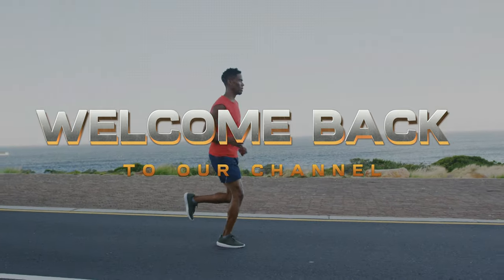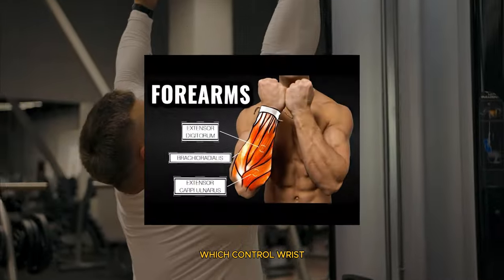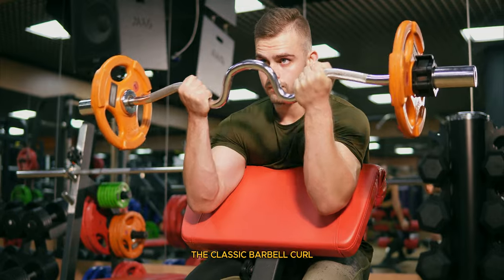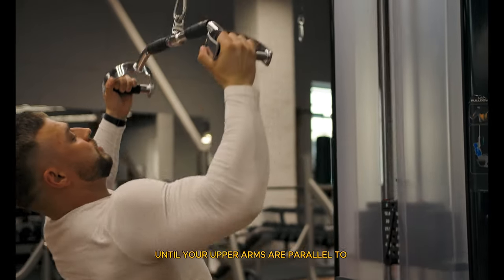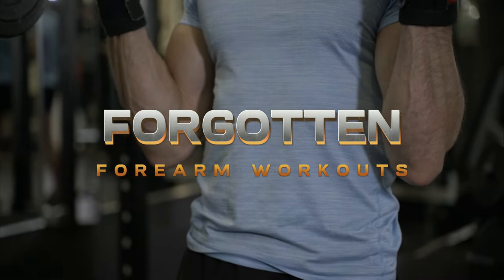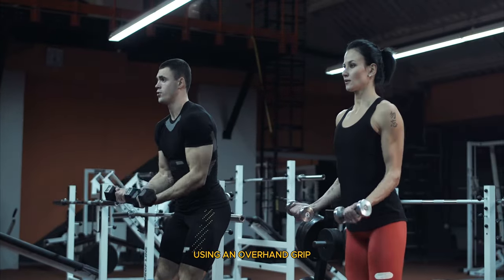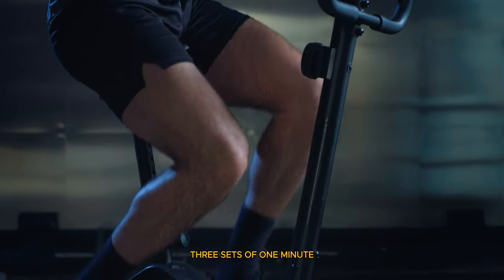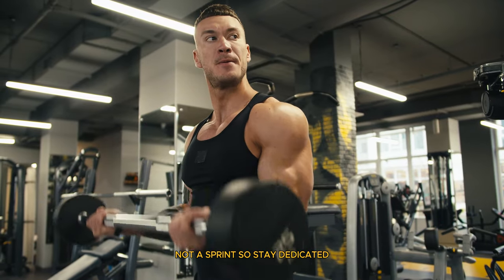Ultimate Arm Day Workout: Top Exercises for Bigger, Stronger Arms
Get the best arm workout tips and exercises to build bigger, stronger arms in our Ultimate Arm Day Workout video. Discover the best way to target your biceps, triceps, and forearms with expert advice and effective routines. Whether you're a beginner or advanced lifter, these exercises will help you achieve impressive arm gains.